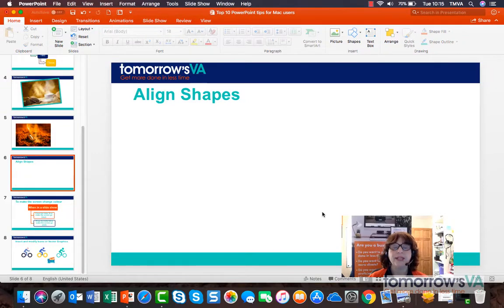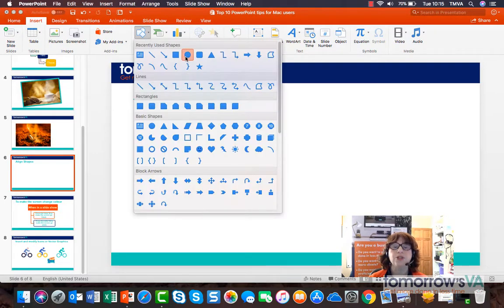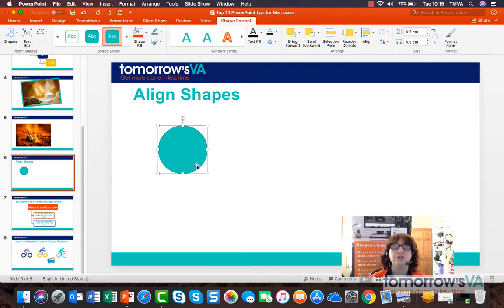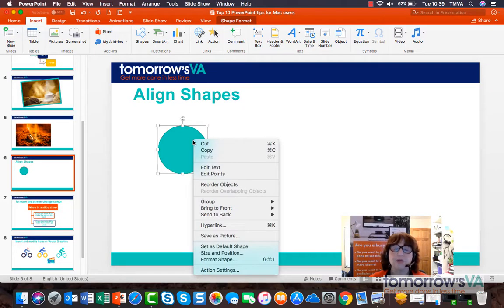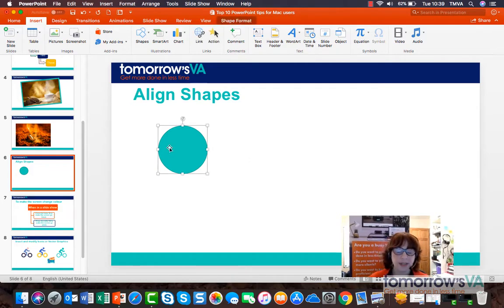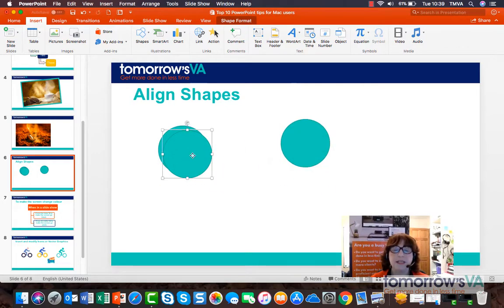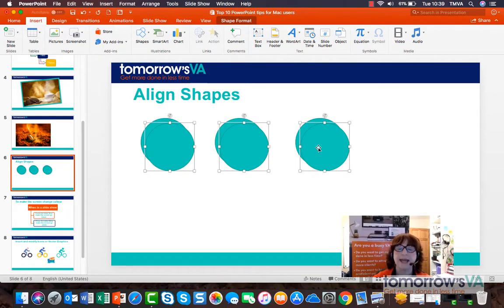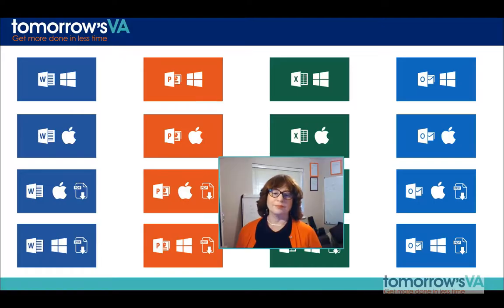How to duplicate shapes in PowerPoint 2016 for Mac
Learn how to use the keyboard to speedily duplicate shapes in PowerPoint 2016 for Mac.
To find out more about using Office 365 in your VA business